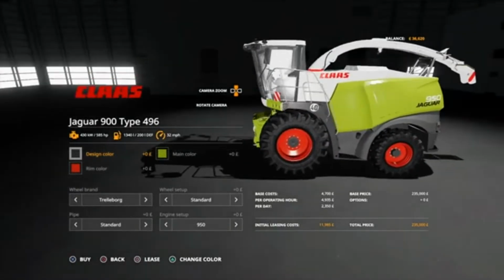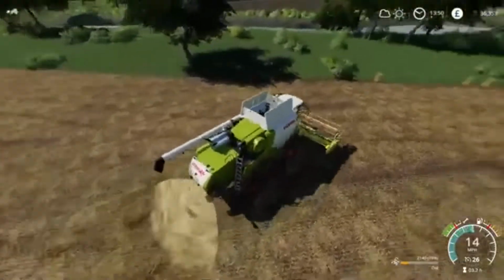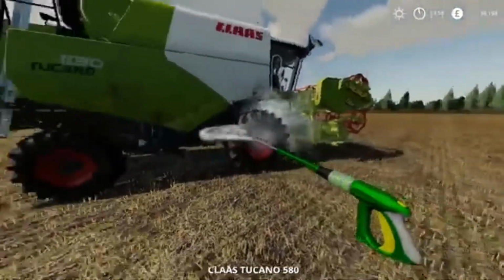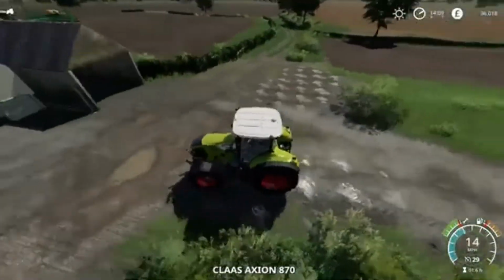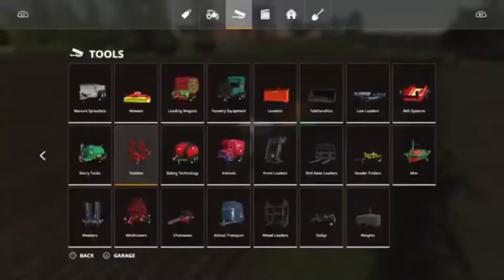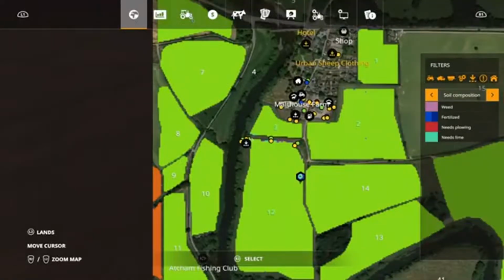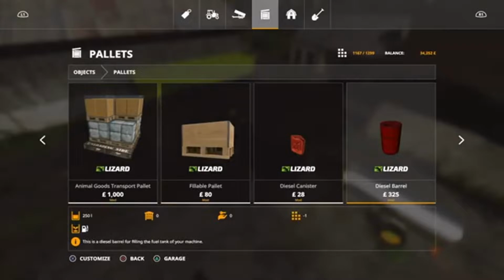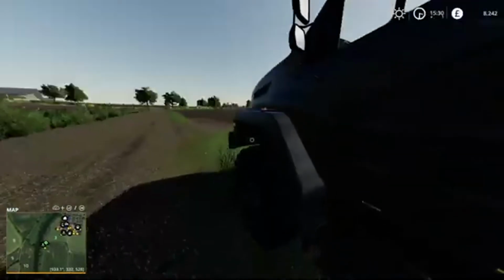Titanic Duo - Attingham Park - Let's Play - Episode 3 - Farming Simulator 19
Welcome back to episode 3 of my let's play series on Attingham park on FS19. This time we are ramping things up with pairing our big Claas combine with a even bigger twin screw harvester. This will ramp up our crop rotation abilities for sure.